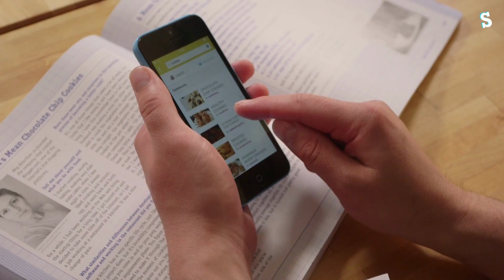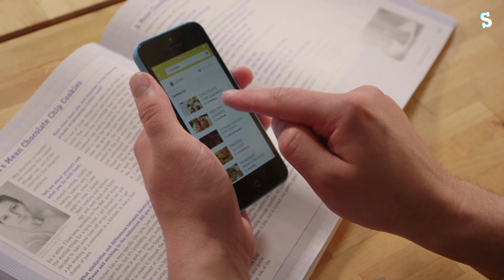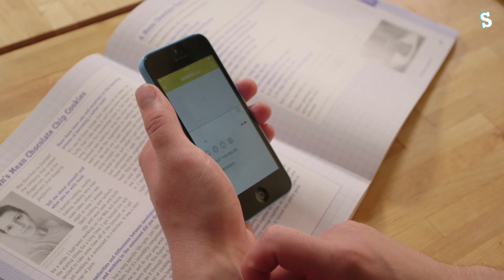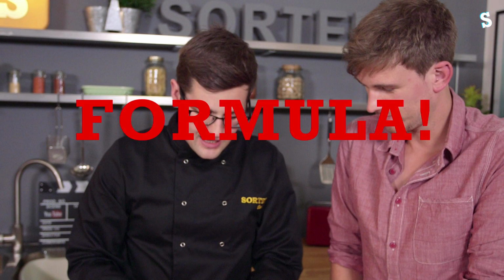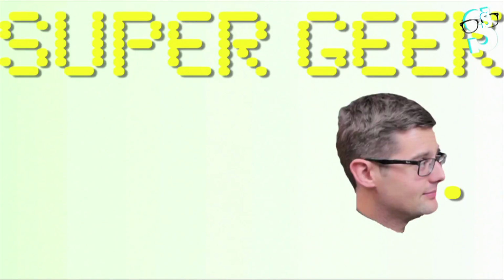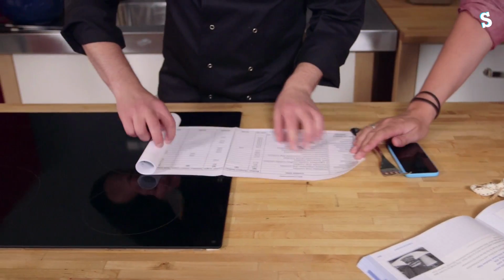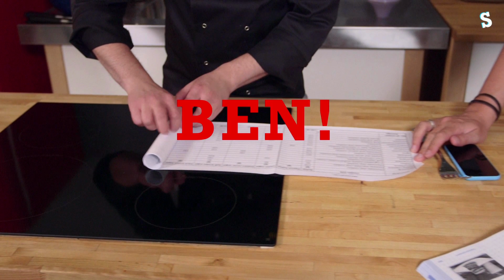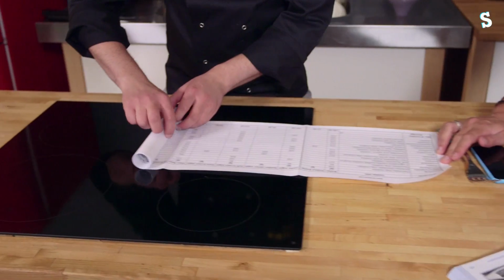"Smart" Cookies: Chocolate Chip Cookie Recipe | Sorted Food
Our BIGGEST COLLAB EVER!!! These are incredible... but then with so many of you guys involved... we'd expect nothing less! Thanks to Meg Hourihan (@megnut on twitter) for the idea!